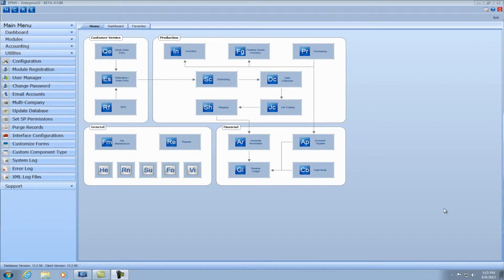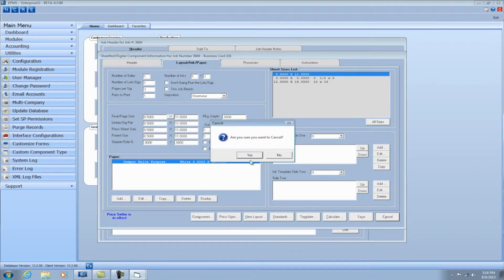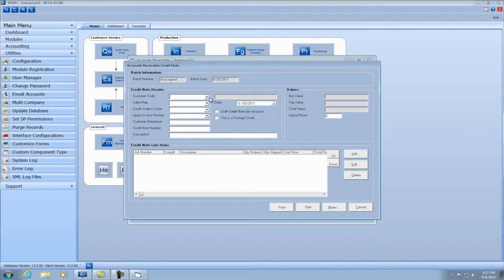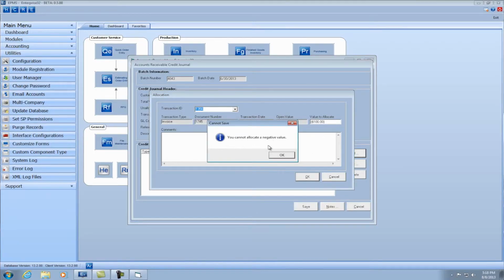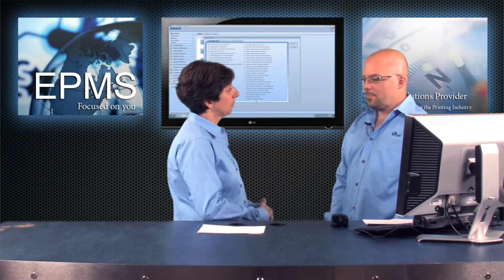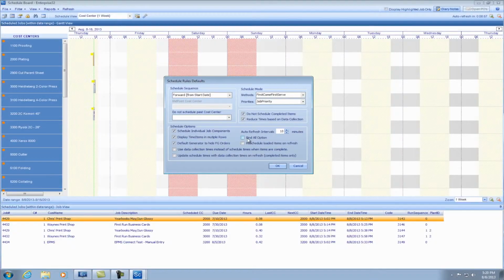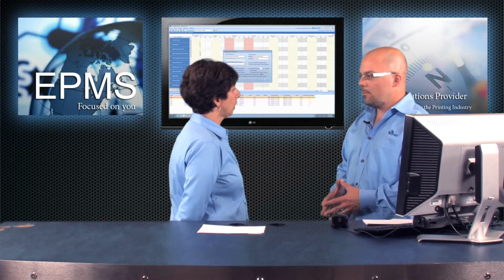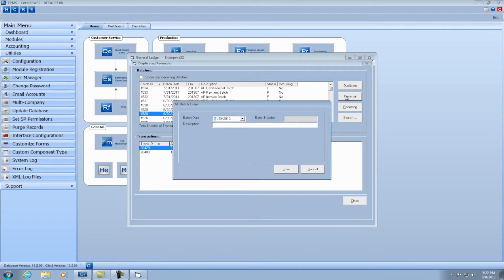EPMS Tech Talk - Version 13.2 B8 Enhancments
This video will outline some of the enhancement that have been added to Version 13.2 B8 of Enterprise 32. This video was presented by Chris Costa and Joanne LaFlamme. This video was produced by Barking Dog Productions®.